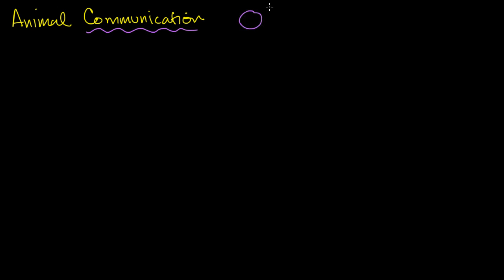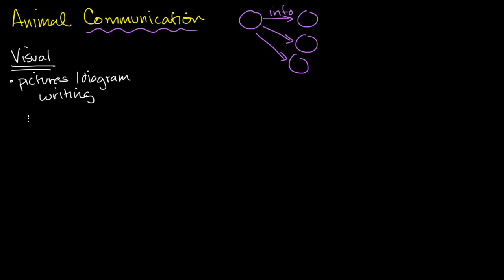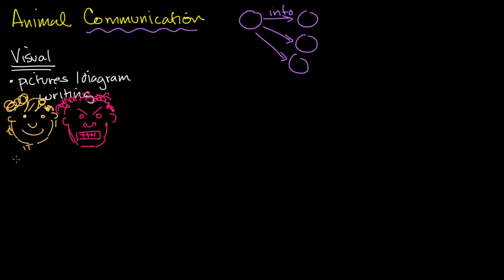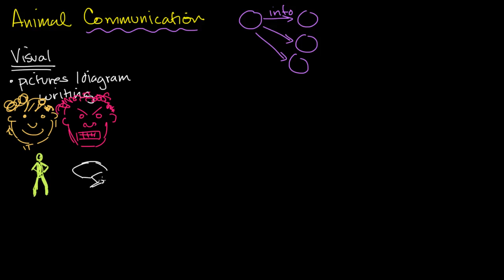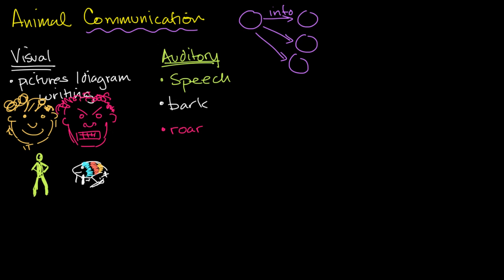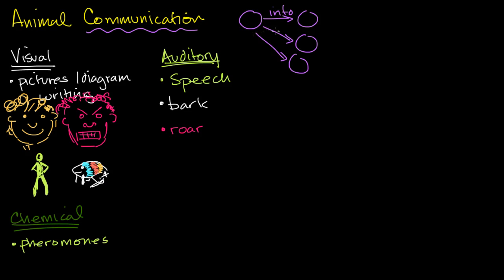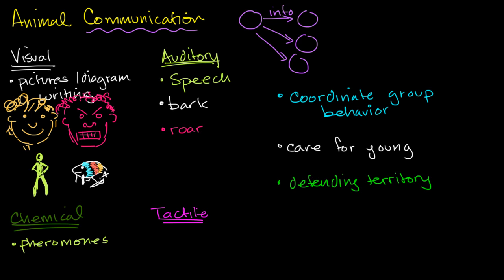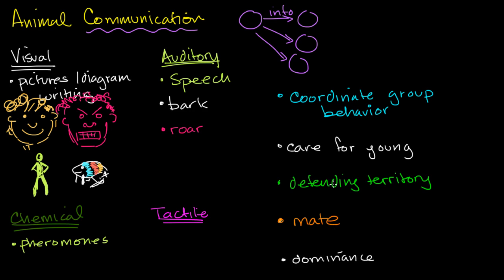Animal communication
Courses on Khan Academy are always 100% free. Start practicing—and saving your progress—now

Introduction to animal communication